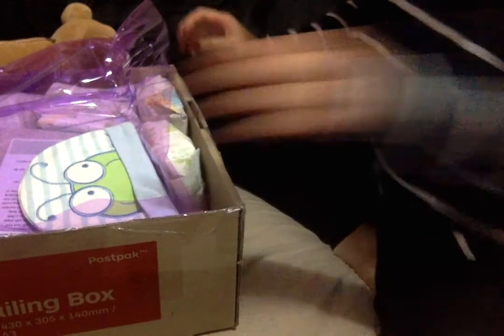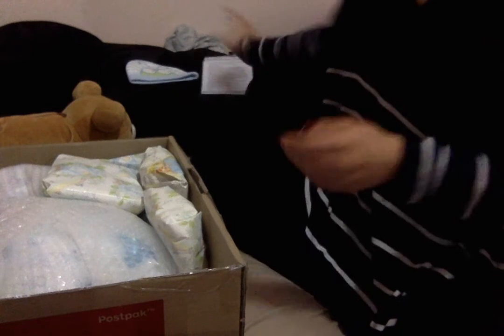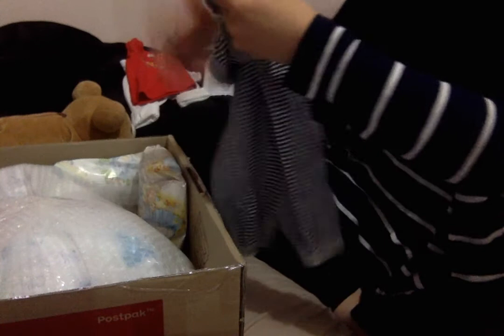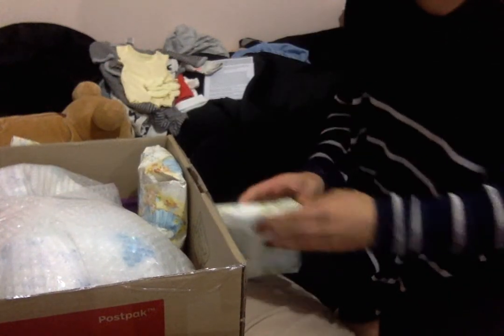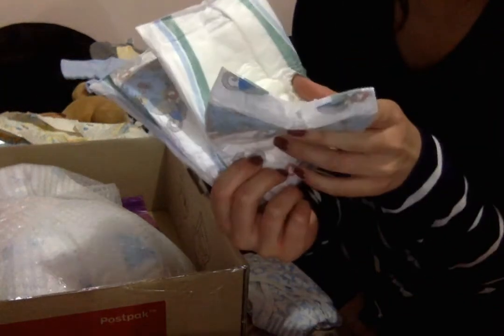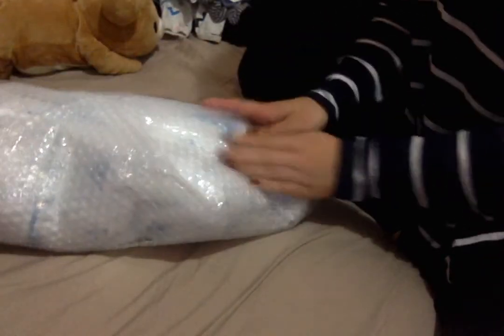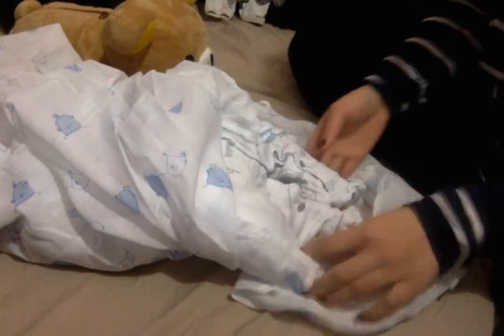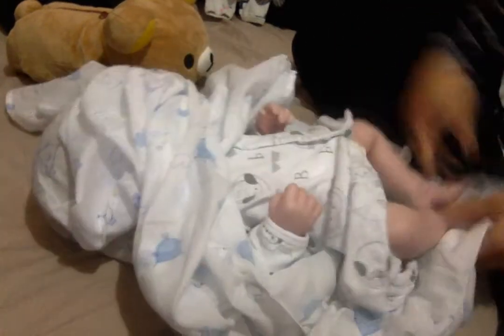Reborn Box Opening! unpacking and unwrapping fake baby!